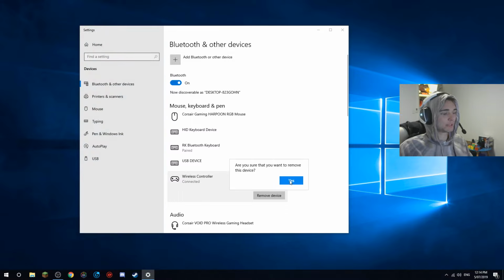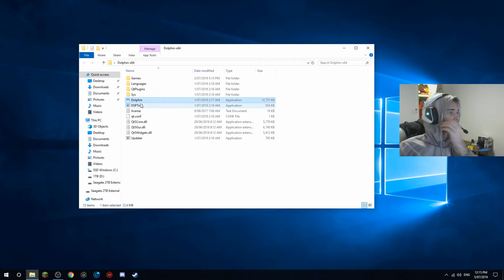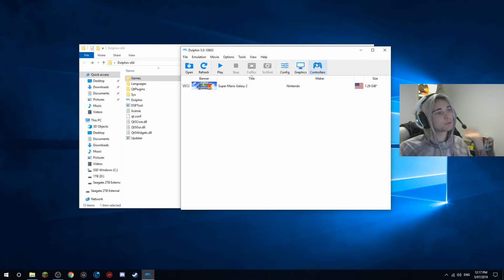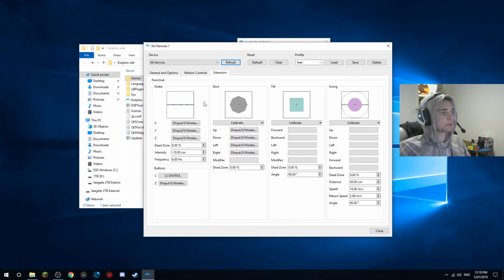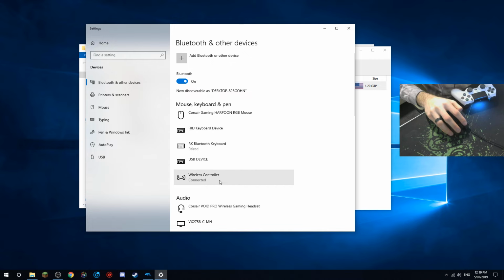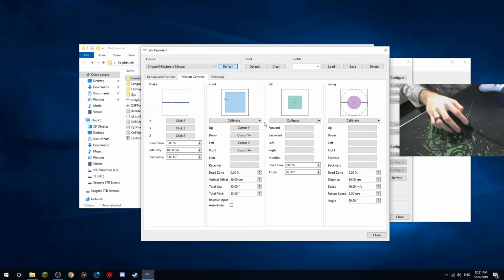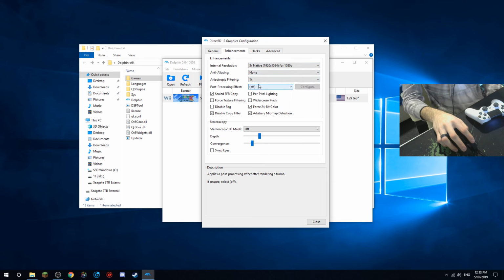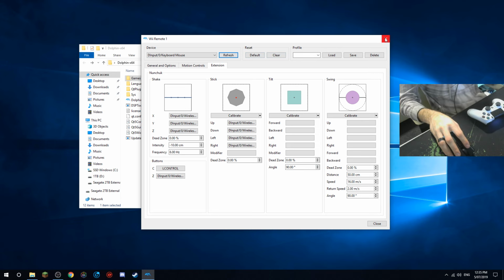Super Mario Galaxy 2 Emulator On PC and Settings DOLPHIN EMULATOR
Hey all so I couldn't be bothered editing or rendering this video, this is all just raw footage, first link is Dolphin, second link is SMG2 and the third link is the link for all roms including other Platforms. Hope this helped you all and let me know if it doesn't and I will try my best to make it work!

Edit: so I have removed some links because the website changed their links to no longer work.
There are other, BUT DONT DOWNLOAD ROMS THAT ARE .exe!!! Never download .exe files and if you do, do not double click them, it is not an install it’s a download, make sure you are aware of the difference.